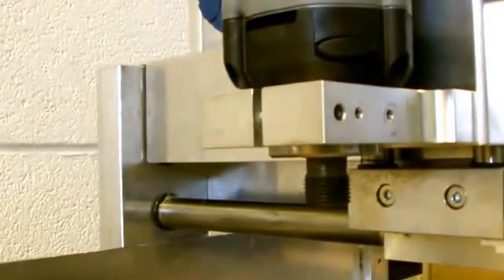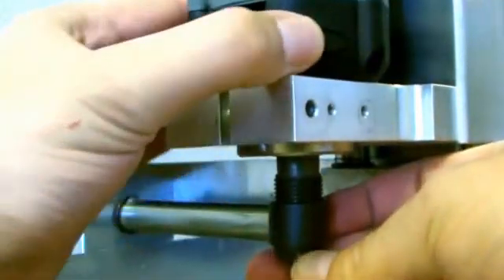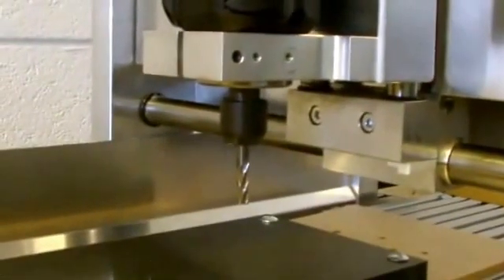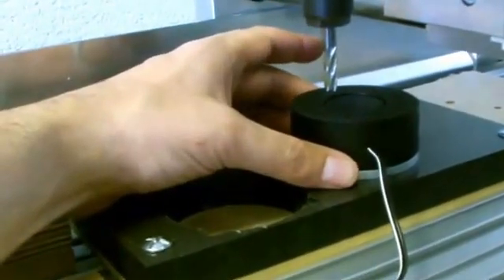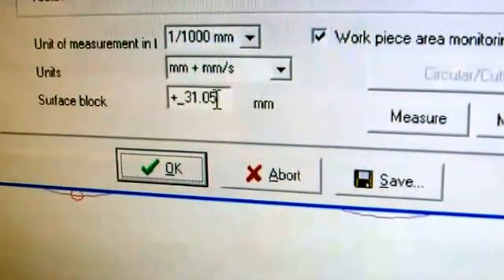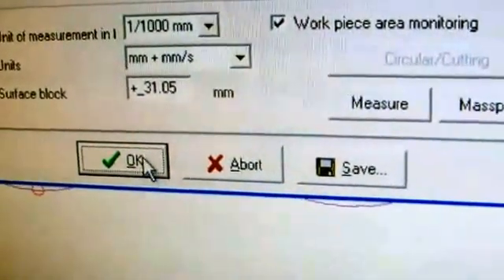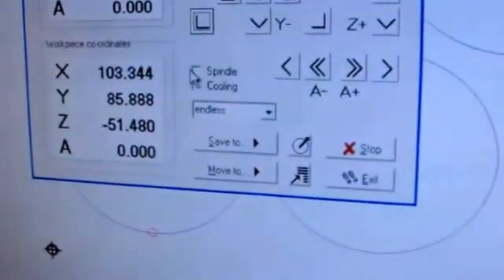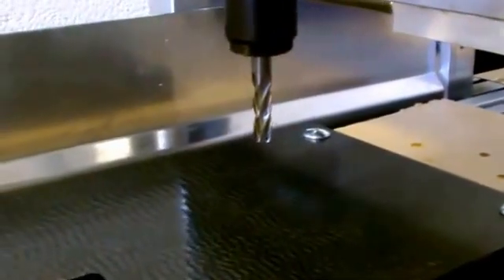Fitting Tools & Tool Length Measurement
Video showing how tools are fitted and also the use of the Tool Length sensor.